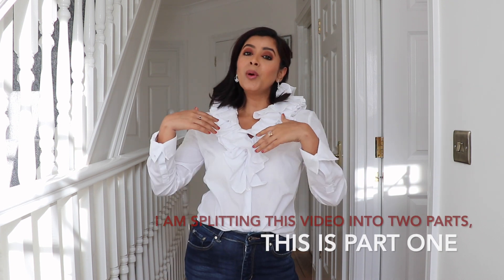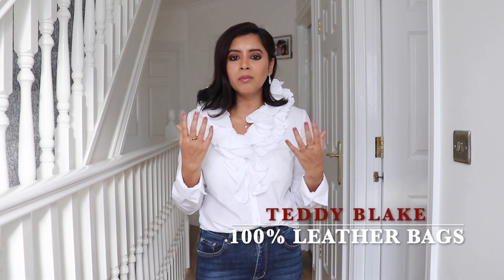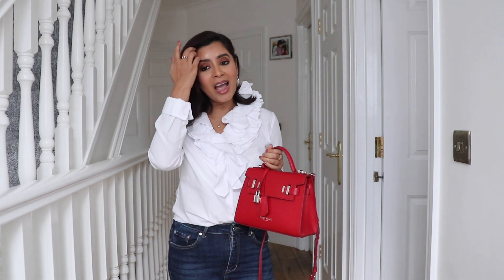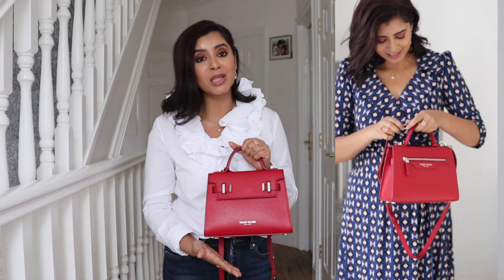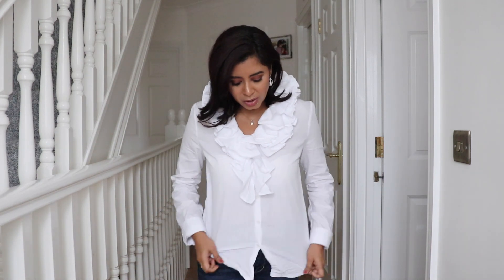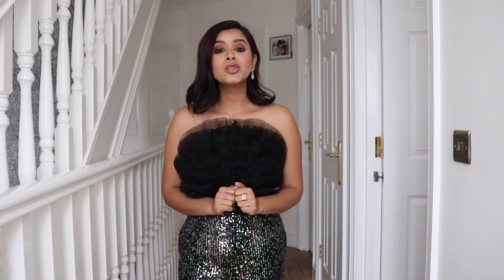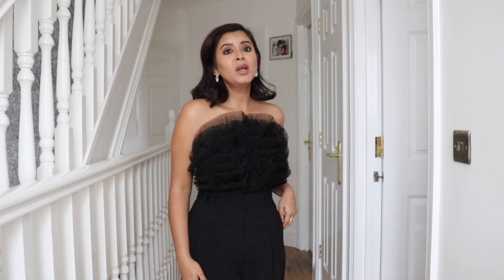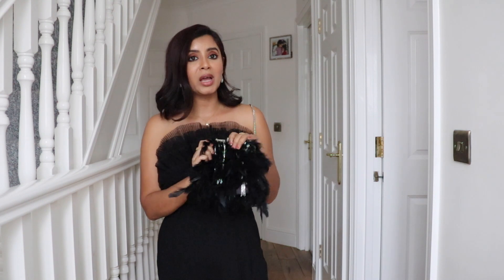Zara Haul And Try-On | Party Wear | New In | November 2019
If you are after head turning and dazzling party wear at affordable prices, this is the perfect video for you.

All about Teddy Blake:

Teddy Blake Bag: Ava Silver 9" in Dark Red

BLACK TULE CROP TOP -OUT OF STOCK
SIMILAR PRODUCT

BLUE COLLECTION FEATHER BUCKET BAG - OUT OF STOCK
SIMILAR PRODUCT